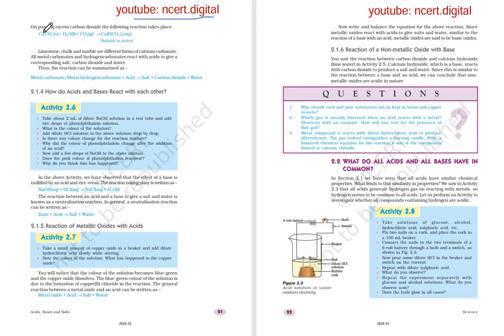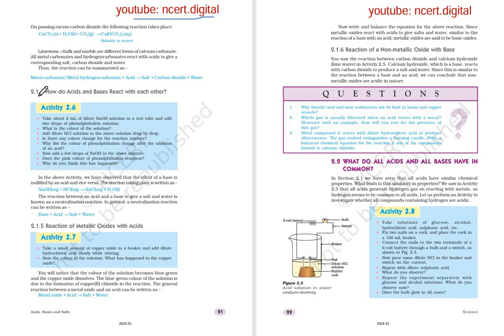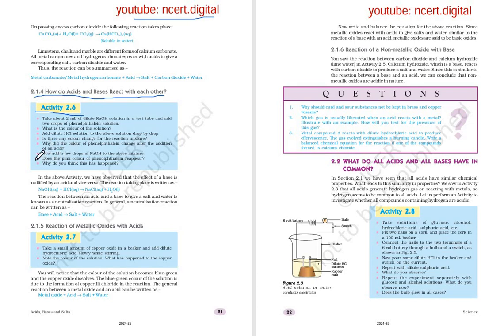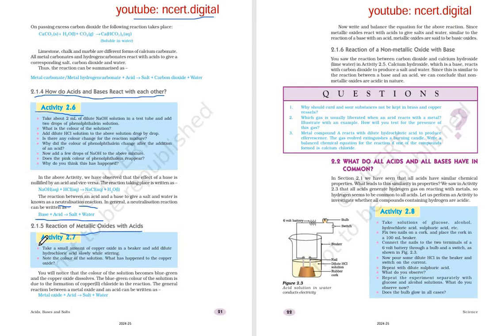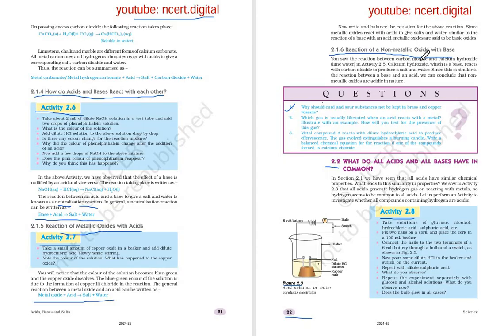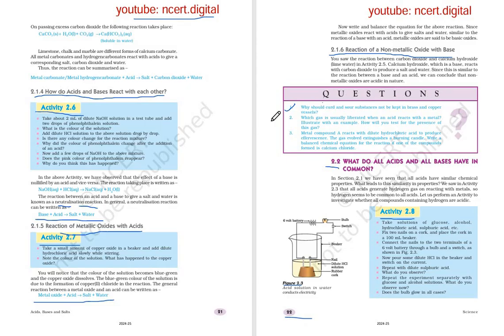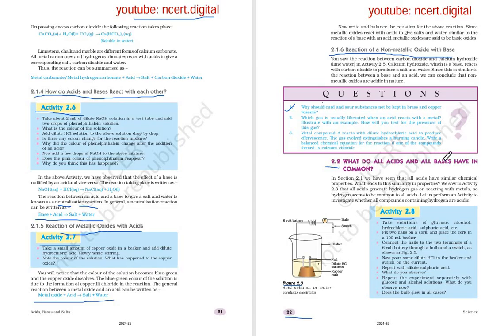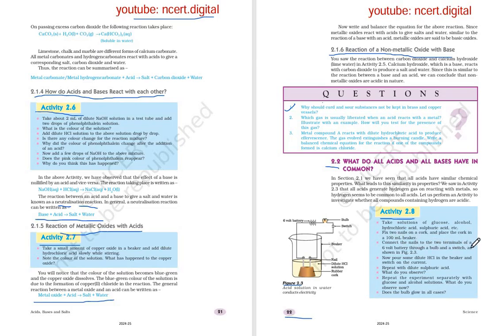CLASS 10 SCIENCE- PAGE 21 & PAGE 22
On passing excess carbon dioxide the following reaction takes place:
 CaCO s
 3
 2
 H O(l)+ CO (g)
2
 Ca(HCO aq
 3
 2
 (Soluble in water)
 Limestone, chalk and marble are different forms of calcium carbonate.
 All metal carbonates and hydrogencarbonates react with acids to give a
 corresponding salt, carbon dioxide and water.
 Thus, the reaction can be summarised as
Metal carbonate/Metal hydrogencarbonate + Acid → Salt + Carbon dioxide + Water
 2.1.4 How do Acids and Bases React with each other?
 Activity 2.6
 Take about 2 mL of dilute NaOH solution in a test tube and add
 two drops of phenolphthalein solution.
 What is the colour of the solution?
 Add dilute HCl solution to the above solution drop by drop.
 Is there any colour change for the reaction mixture?
 Why did the colour of phenolphthalein change after the addition
 of an acid?
 Now add a few drops of NaOH to the above mixture.
 Does the pink colour of phenolphthalein reappear?
 Why do you think this has happened?
 In the above Activity, we have observed that the effect of a base is
 nullified by an acid and vice-versa. The reaction taking place is written as
NaOH(aq) + HCl(aq) → NaCl(aq) + H2
 O(l)
 The reaction between an acid and a base to give a salt and water is
 known as a neutralisation reaction. In general, a neutralisation reaction
 can be written as
Base + Acid → Salt + Water
 2.1.5 Reaction of Metallic Oxides with Acids
 Activity 2.7
 Take a small amount of copper oxide in a beaker and add dilute
 hydrochloric acid slowly while stirring.
 Note the colour of the solution. What has happened to the copper
 oxide?
 You will notice that the colour of the solution becomes blue-green
 and the copper oxide dissolves. The blue-green colour of the solution is
 due to the formation of copper(II) chloride in the reaction. The general
 reaction between a metal oxide and an acid can be written as
Metal oxide + Acid → Salt + Water
 Acids, Bases and Salts 21
 2024-25
Now write and balance the equation for the above reaction. Since
 metallic oxides react with acids to give salts and water, similar to the
 reaction of a base with an acid, metallic oxides are said to be basic oxides.
 2.1.6 Reaction of a Non-metallic Oxide with Base
 You saw the reaction between carbon dioxide and calcium hydroxide
 (lime water) in Activity 2.5. Calcium hydroxide, which is a base, reacts
 with carbon dioxide to produce a salt and water. Since this is similar to
 the reaction between a base and an acid, we can conclude that non
metallic oxides are acidic in nature.
 1.
 2.
 3.
 Why should curd and sour substances not be kept in brass and copper
 vessels?
 Which gas is usually liberated when an acid reacts with a metal?
 Illustrate with an example. How will you test for the presence of
 this gas?
 Metal compound A reacts with dilute hydrochloric acid to produce
 effervescence. The gas evolved extinguishes a burning candle. Write a
 balanced chemical equation for the reaction if one of the compounds
 formed is calcium chloride.
 2.2 WHAT DO ALL ACIDS AND ALL BASES HAVE IN
 COMMON?
 VE IN
 VE IN
 VE IN
 In Section 2.1 we have seen that all acids have similar chemical
 properties. What leads to this similarity in properties? We saw in Activity
 2.3 that all acids generate hydrogen gas on reacting with metals, so
 hydrogen seems to be common to all acids. Let us perform an Activity to
 investigate whether all compounds containing hydrogen are acidic.
 Activity 2.8
 Figure 2.3
 Acid solution in water
 conducts electricity
 Take solutions of glucose, alcohol,
 hydrochloric acid, sulphuric acid, etc.
 Fix two nails on a cork, and place the cork in
 a 100 mL beaker.
 Connect the nails to the two terminals of a
 6 volt battery through a bulb and a switch, as
 shown in Fig. 2.3.
 Now pour some dilute HCl in the beaker and
 switch on the current.
 Repeat with dilute sulphuric acid.
 What do you observe?
 Repeat the experiment separately with
 glucose and alcohol solutions. What do you
 observe now?
 Does the bulb glow in all cases?